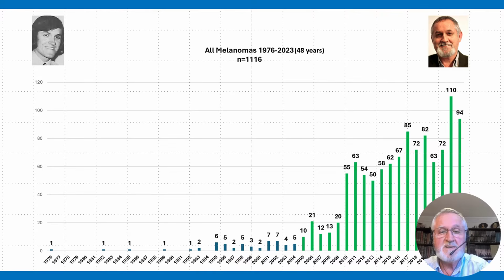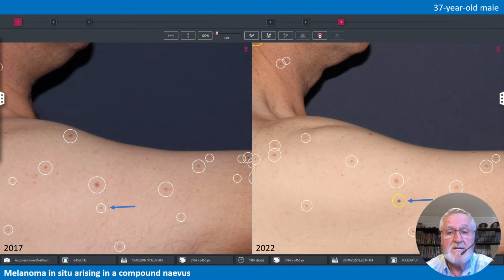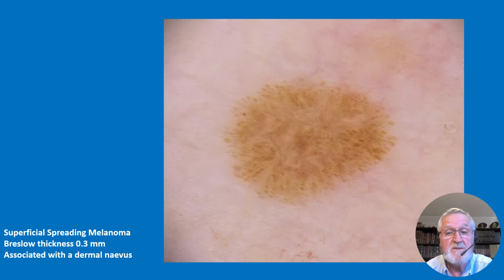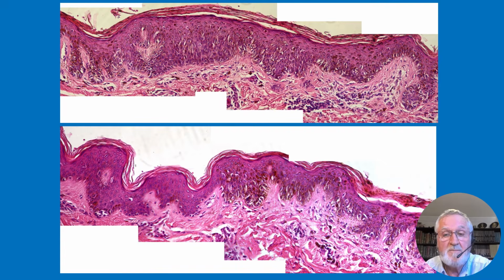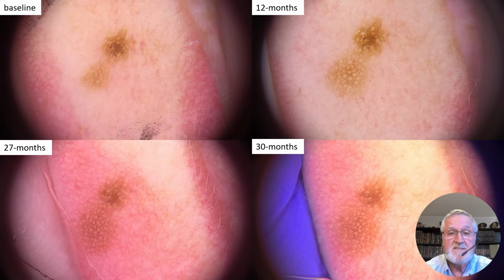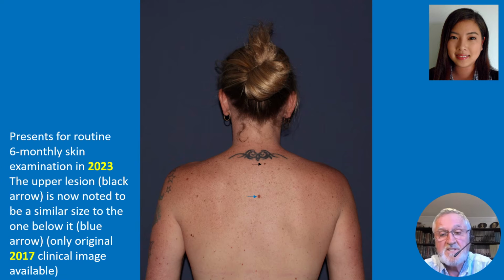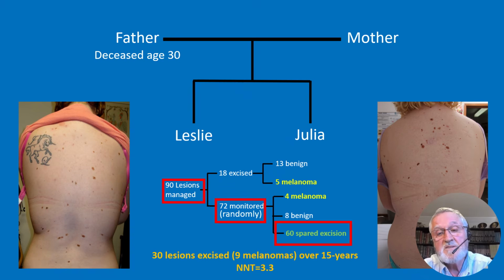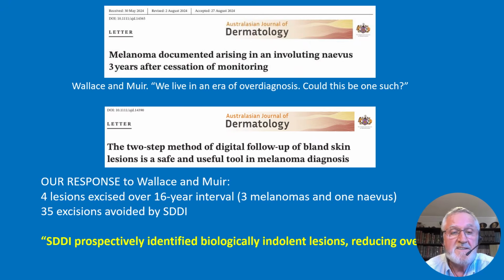Deployment of risk-free photographic technology in melanoma detection